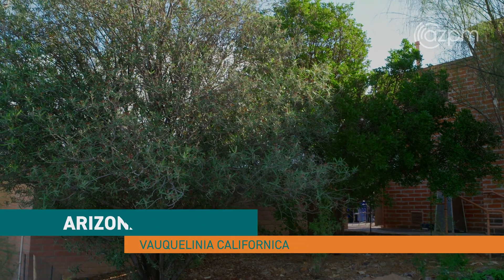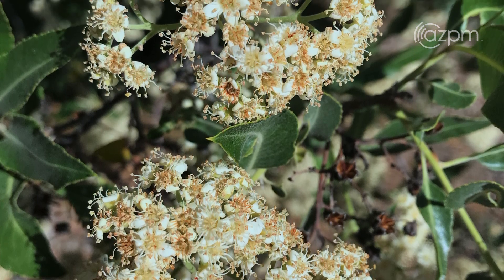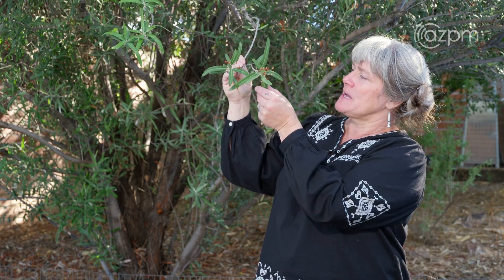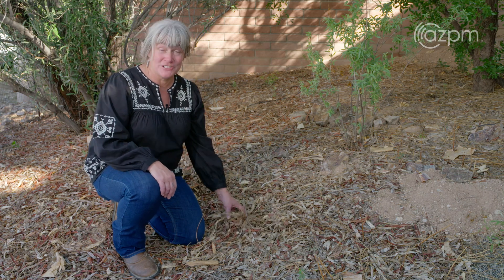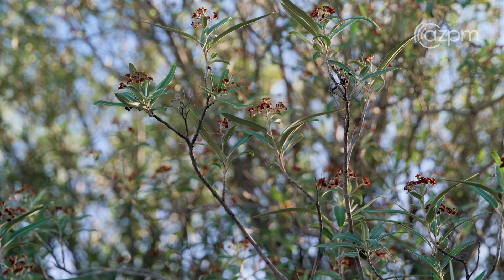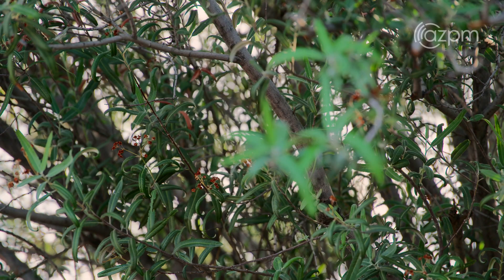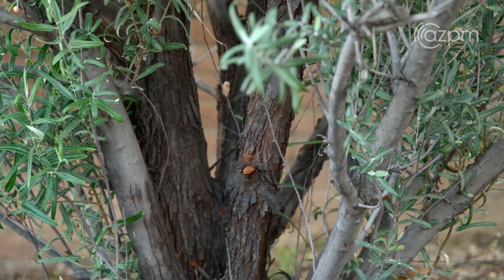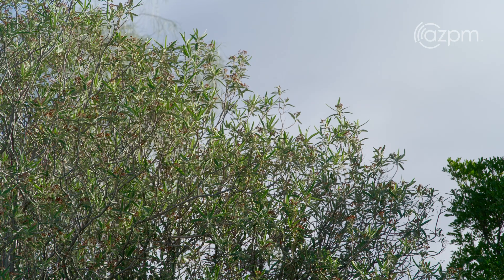Desert Plants: Arizona Rosewood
The Arizona Rosewood, Vauquelinia californica, is a drought and cold-tolerant native plant of the Sonoran Desert that makes a good choice for a home landscape since it can be grown as a natural hedge to replace oleanders, which are non-native and toxic to people and animals.

Producer: Tony Paniagua
Videographers: Nate Huffman
Editor: Nate Huffman